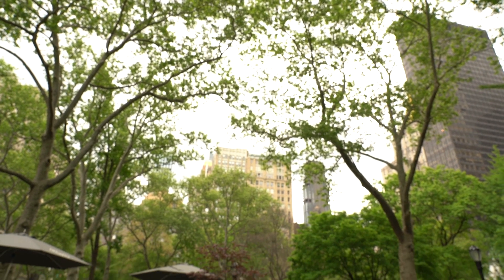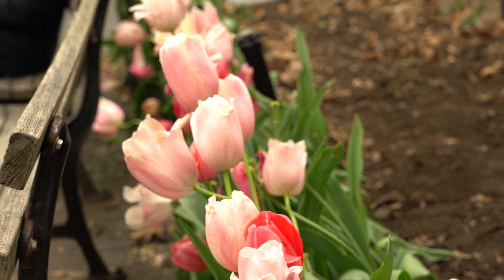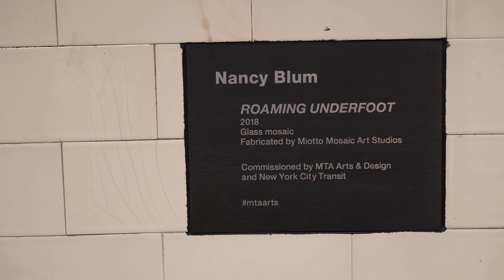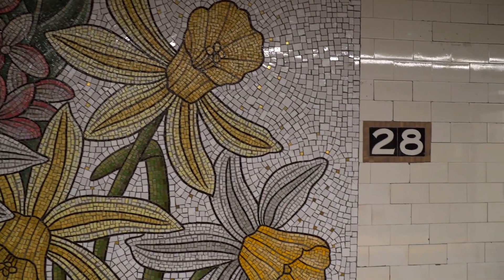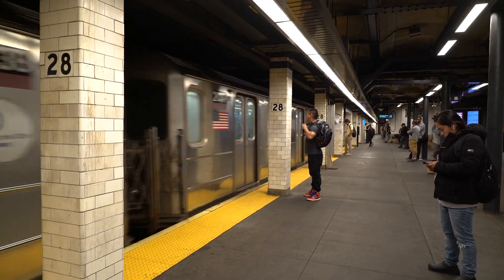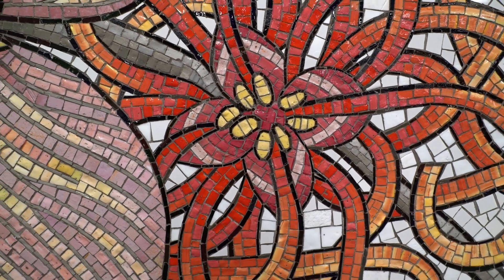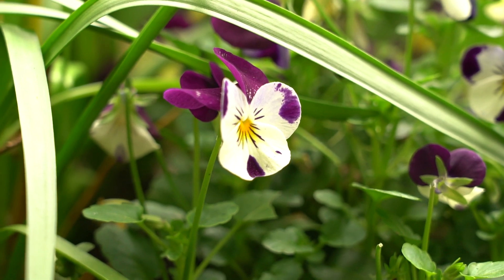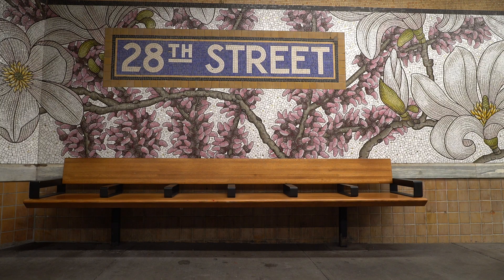UNDERGROUND EXHIBIT, Roaming Underfoot 28 St station (6 train )